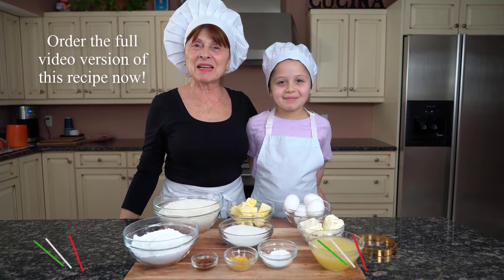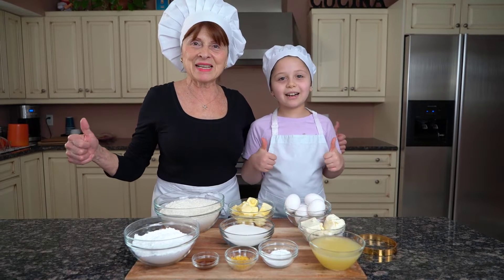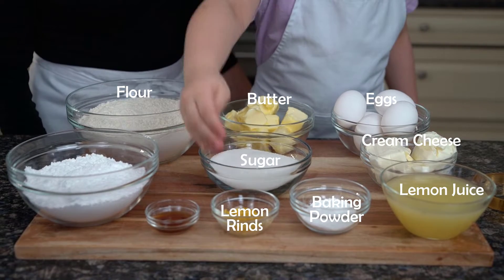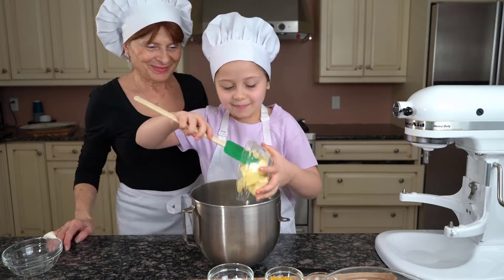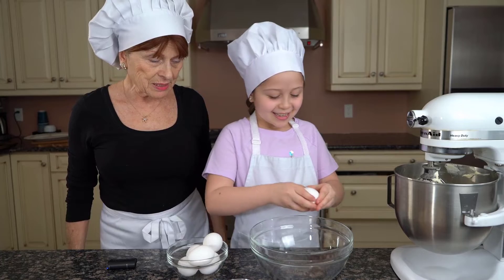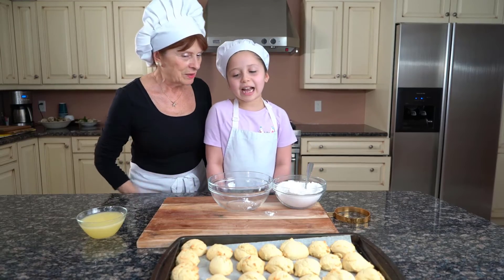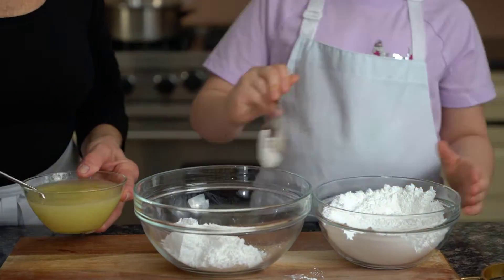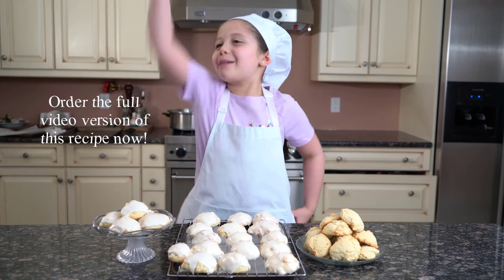Sneak Peek: Lemon Drop Cookies (Dolci al Limone)!